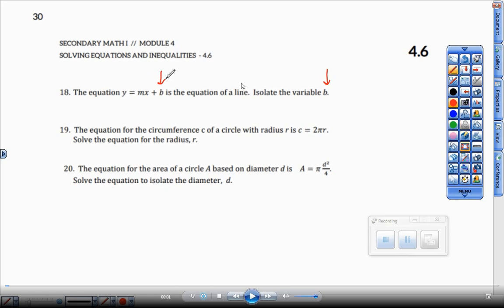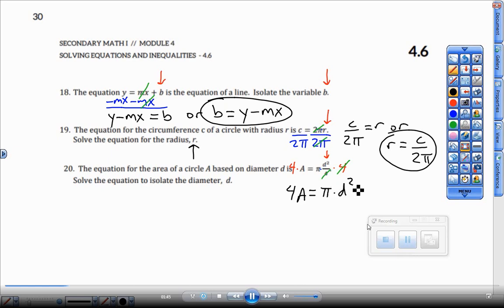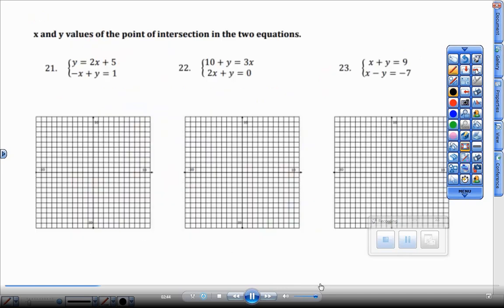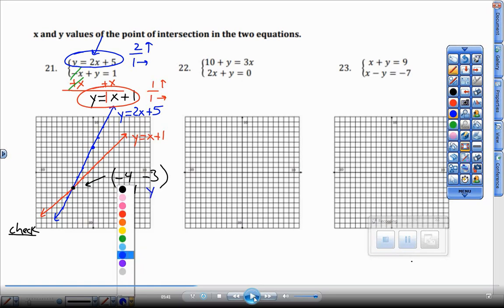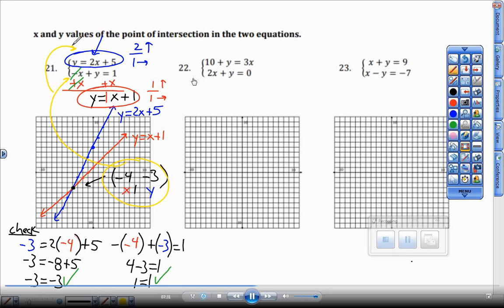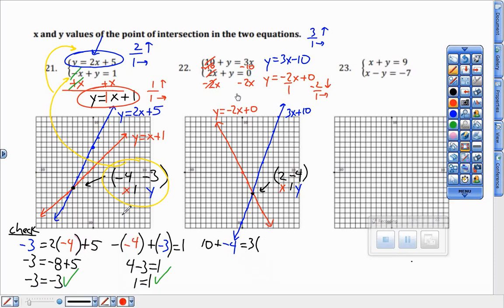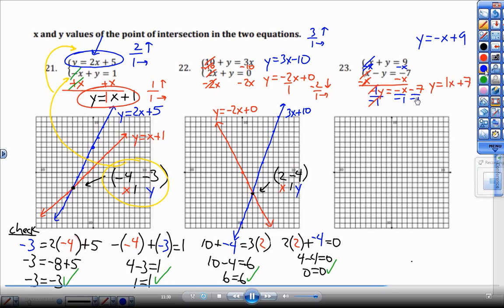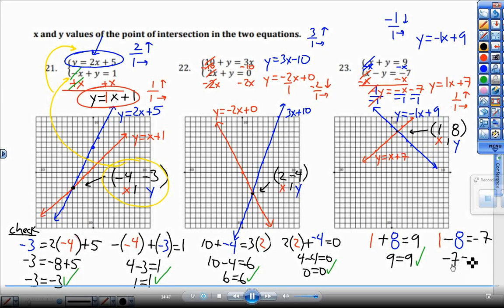hw 12 4 ws